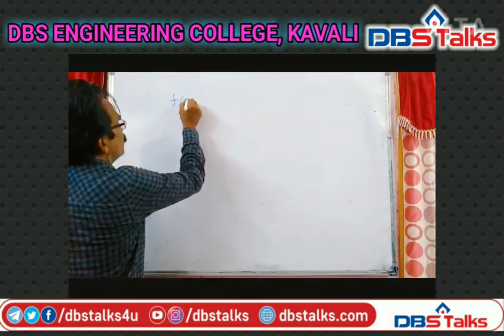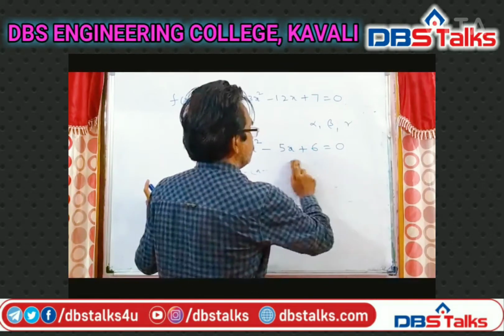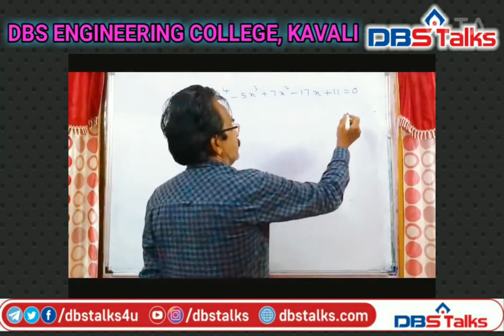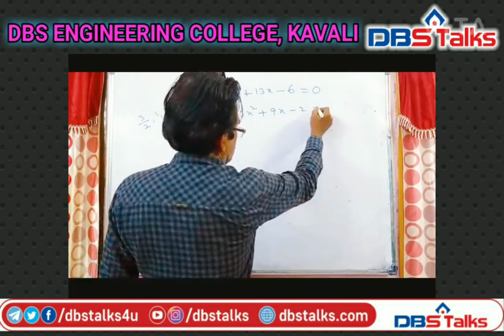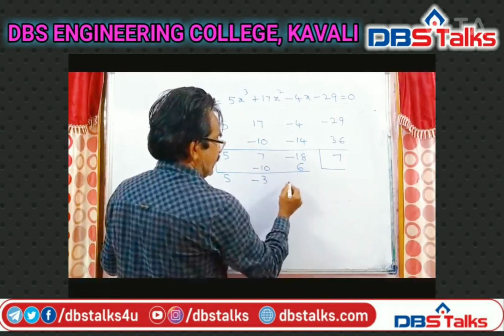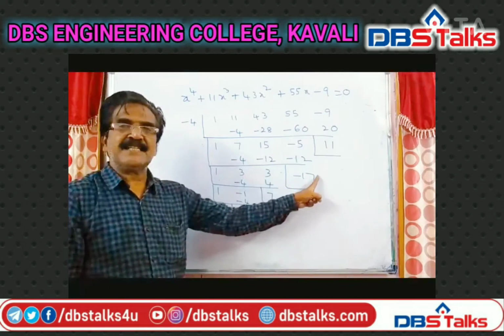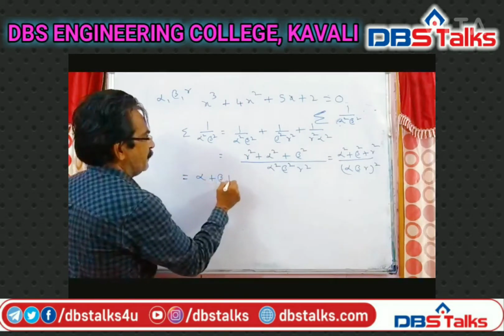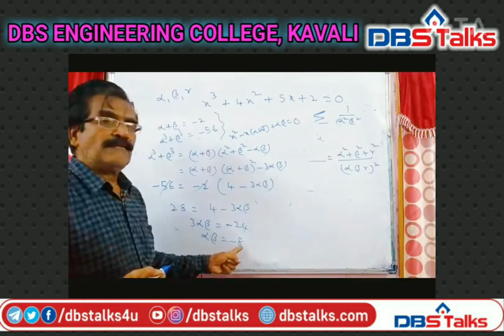Problems On Polynomial | Theory Of Equations | EAMCET Mathematics | EAMCET Class | DBS Talks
Problems On Polynomial. In this video, problems on Polynomial from Theory of Equations have been explained in an easy way. Watch the video for more details.